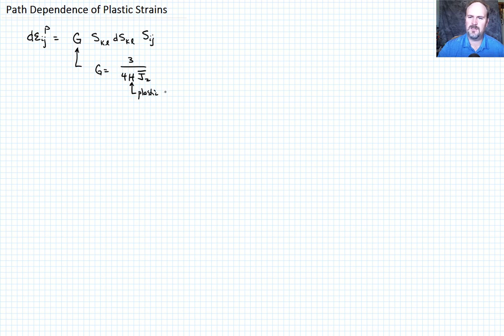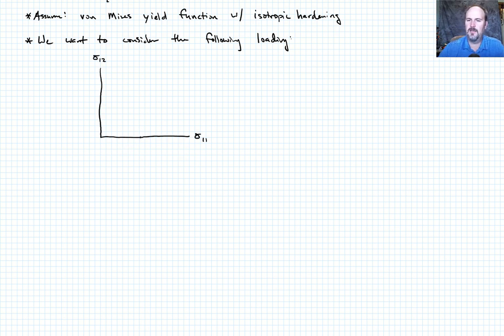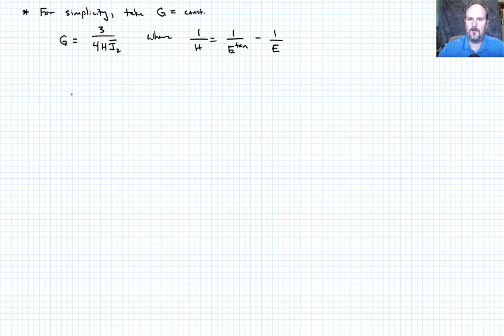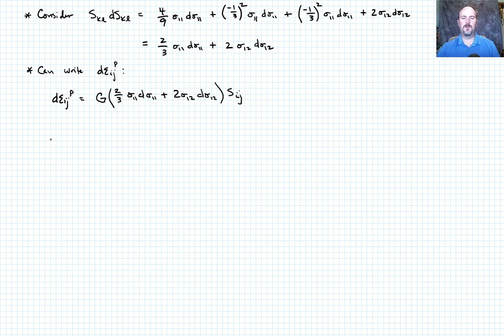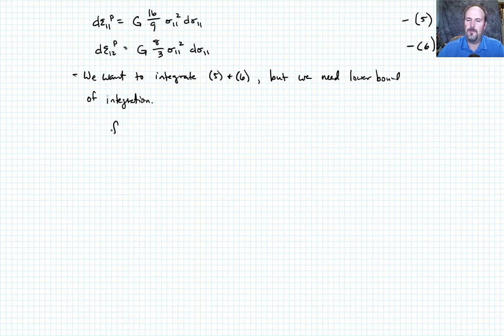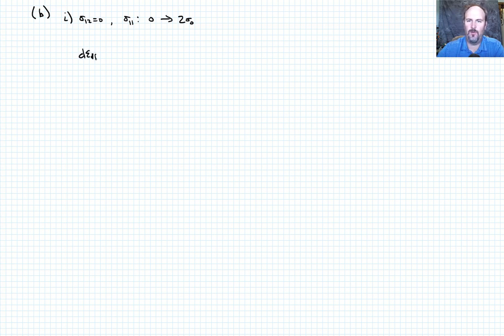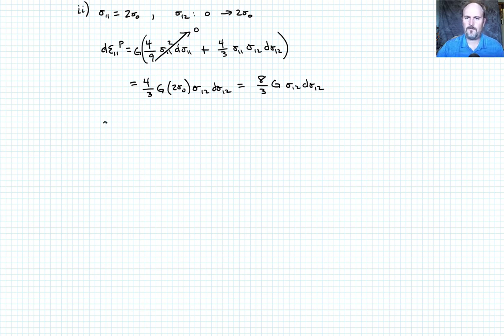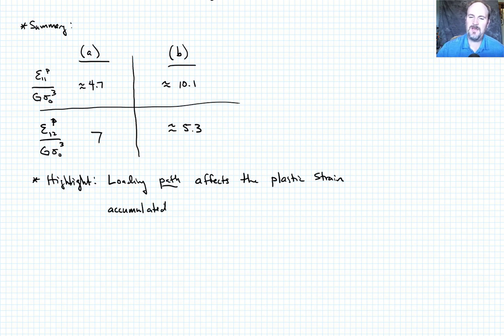2-9: Path Dependence of Plastic Strains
Uses a tension-shear combined loading to show that different load paths to the same final stress state lead to different accumulated plastic strains.